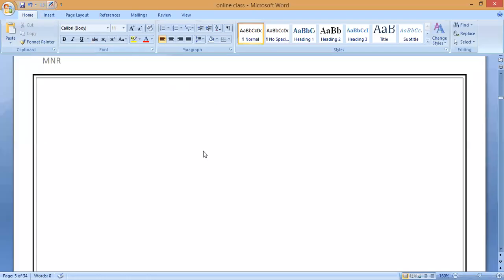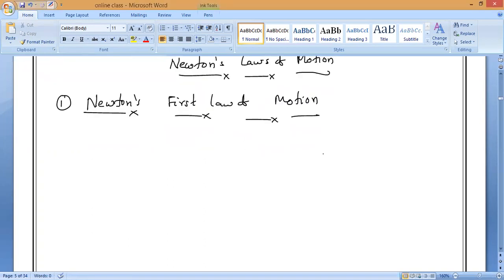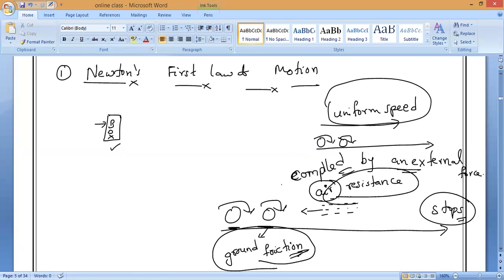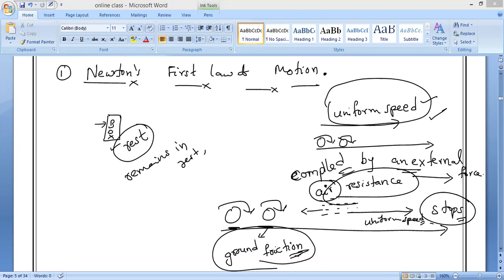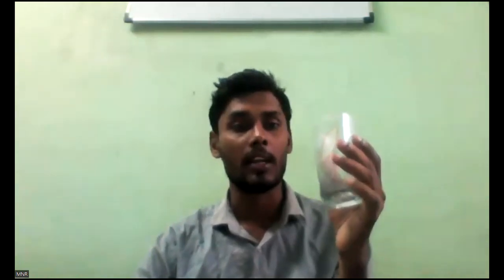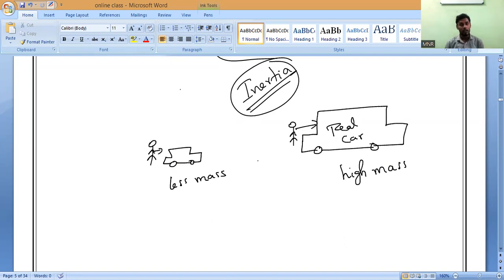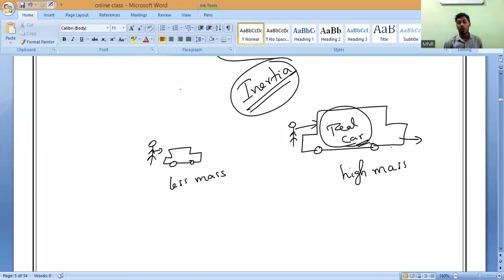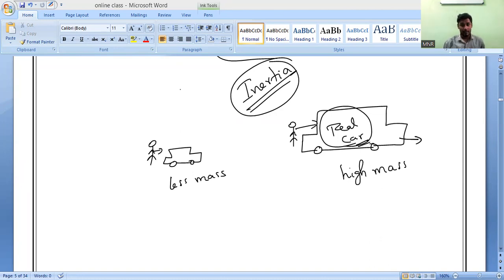NEWTON’S FIRST LAW OF MOTION-1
A body at rest will remain at rest, and a body in motion will continue in motion in a straight line with a uniform speed, unless it is compelled by an external force to change its state of rest or of uniform motion.